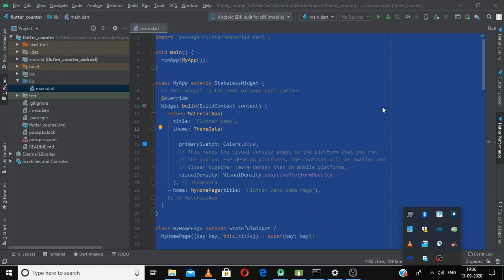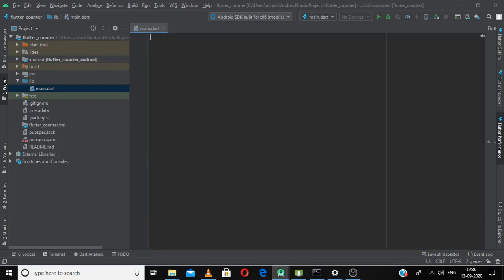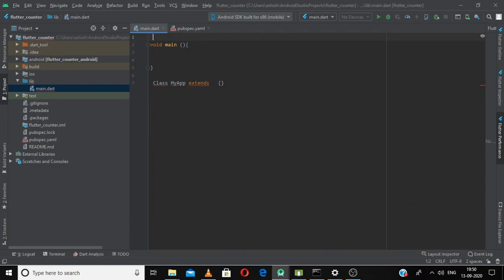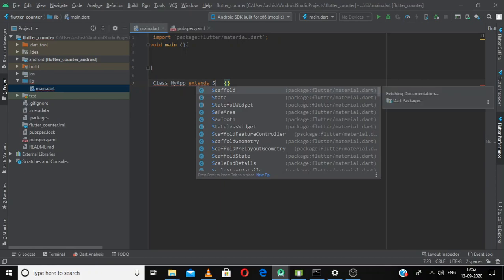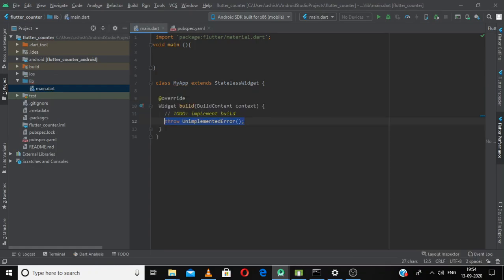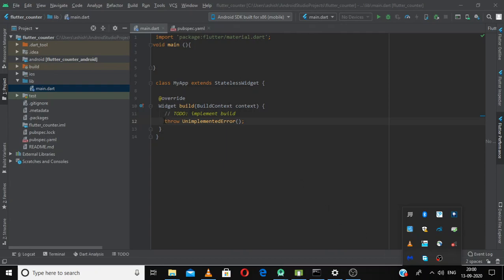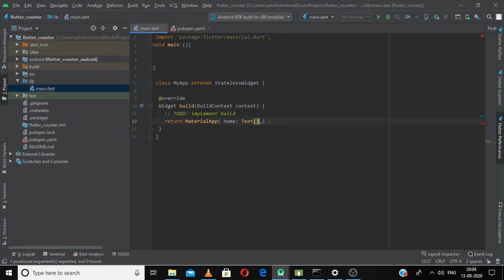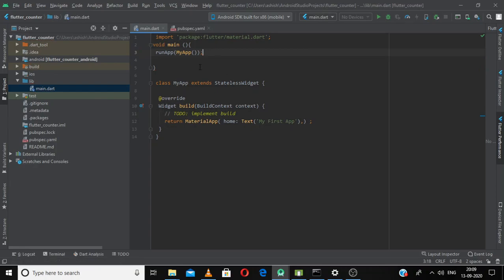11 building first flutter app from scratch on Android Studio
From this video our we move more in the coding part and this video and the upcoming videos are generally of 12 to 20 minutes of lengths. You can adjust  the speed of video accordingly .